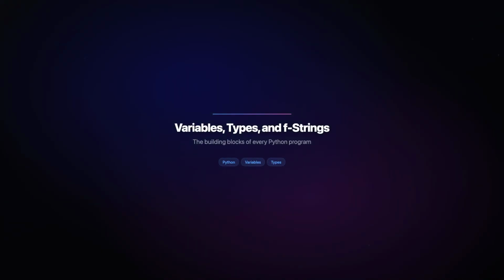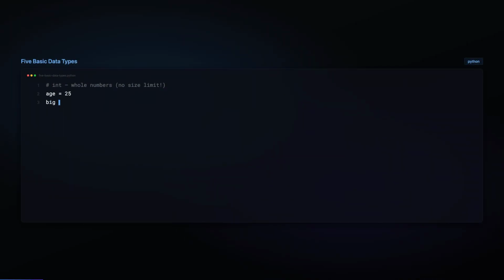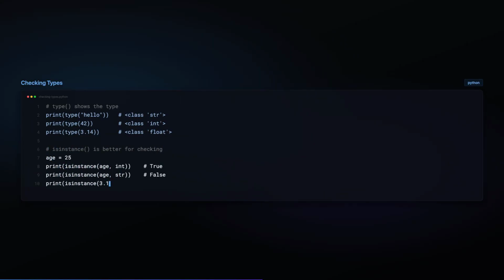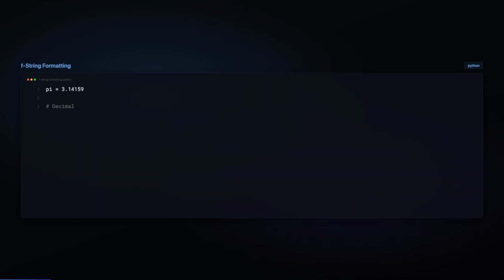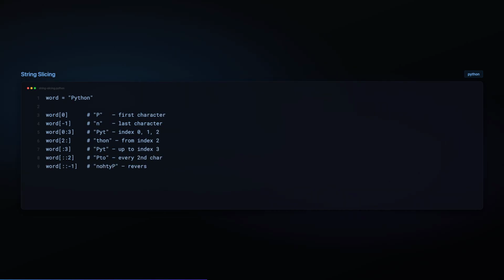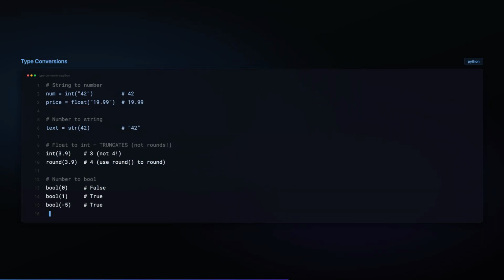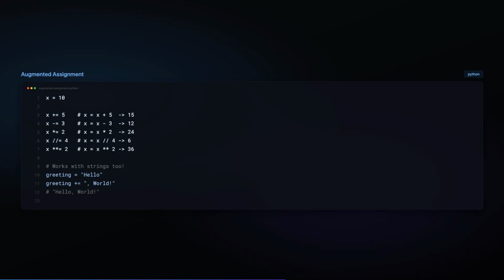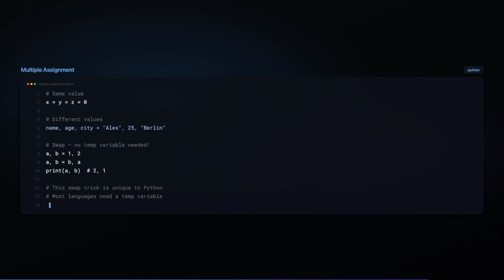Python Tutorial #03: Python Variables, Types & f-Strings — Complete Guide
Learn Python Variables, Types & f-Strings — Complete Guide.